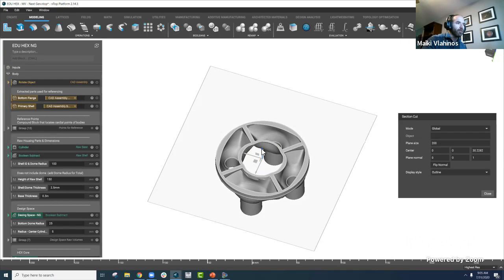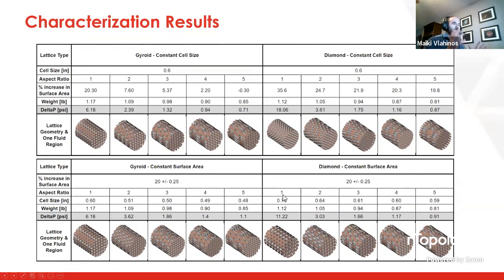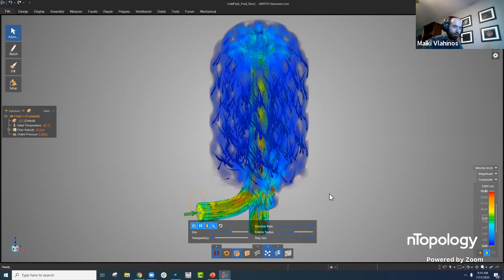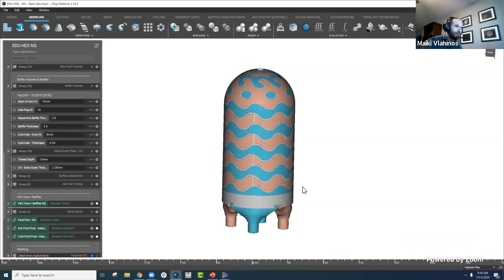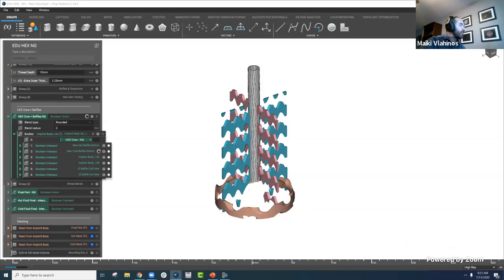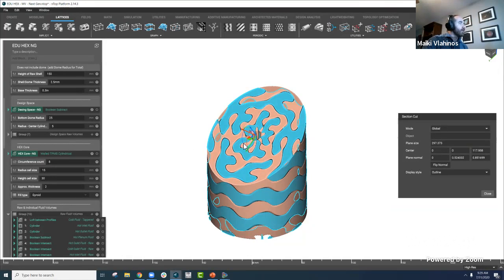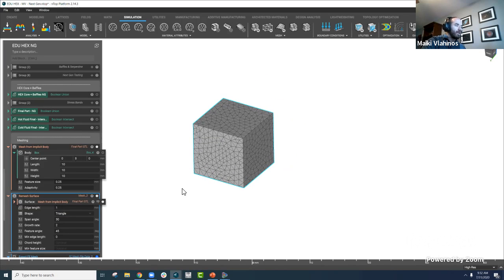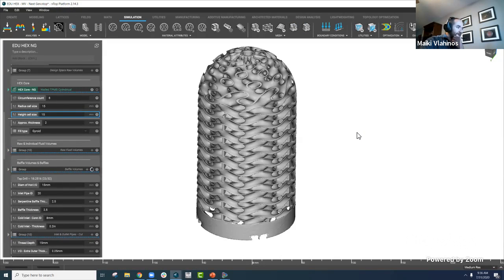nTop Live: Compact Two-Domain Heat Exchanger with Gyroid and Diamond TPMS Lattices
In this nTop Live, Maiki Vlahinos, Senior Application Engineer at nTopology, goes through one of his latest heat exchanger designs with two fluid domains. He describes how he incorporated Ansys Discovery Live in his design process and presents the results of a characterization study that explored which parameters of a TPMS lattice have the highest impact on pressure drop and flow.

Watch and learn how to:
- Select the TPMS or gyroid lattice parameters that meet your engineering requirements
- Drive design changes based on real-time simulation with Ansys Discovery Live
- Create your own design process for rapid and robust experimentation & design exploration